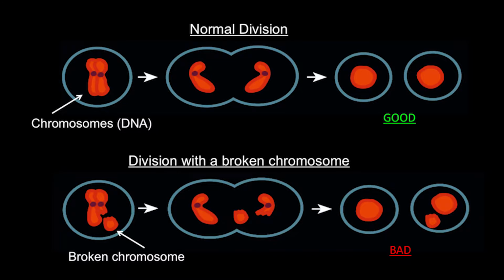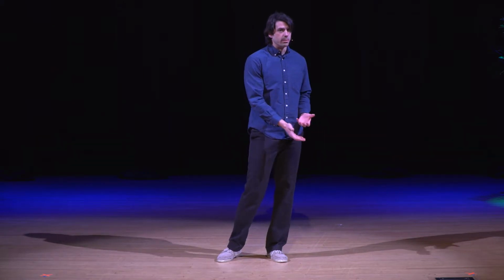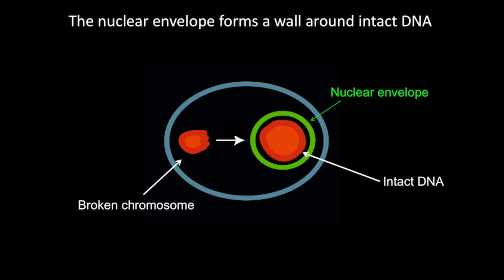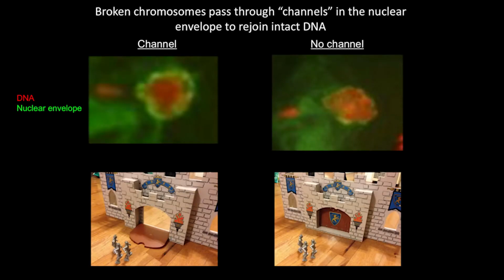Brandt Warecki, Grad Slam 2017: How do Dividing Cells Deal with Broken Chromosomes?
How do Dividing Cells Deal with Broken Chromosomes?